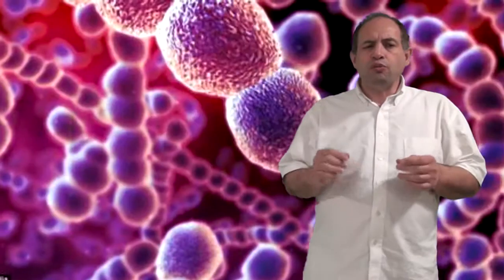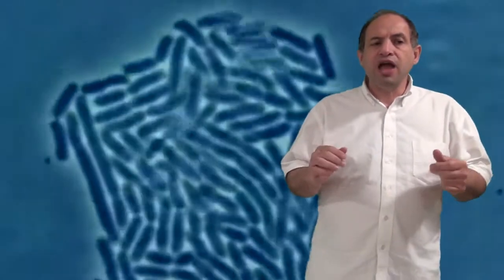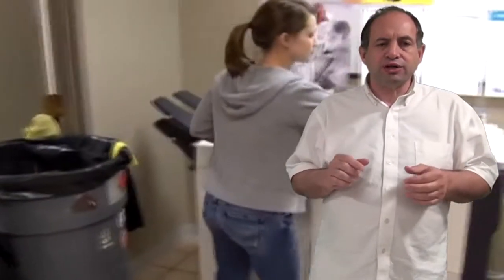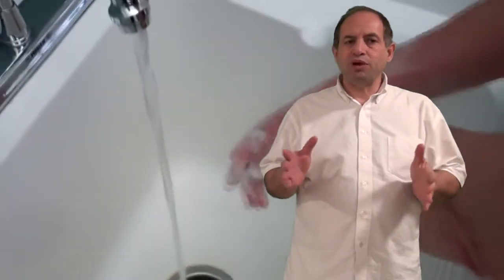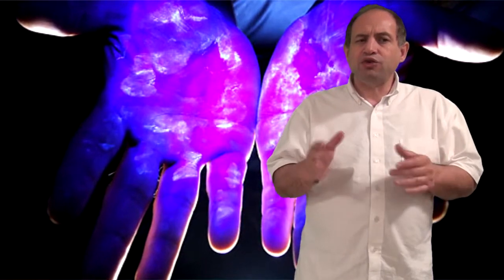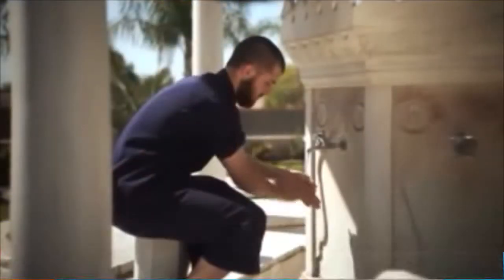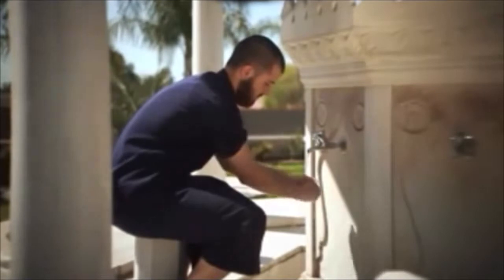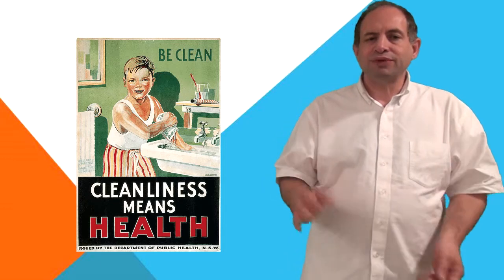Science of Cleanliness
The science of cleanliness.  What is dirt? How does science measure cleanliness? This episode explores pathogens, germs, bacterial reproduction, viral replication, how soap works, and the effectiveness of the wadu ritual.  Technical terms used in the cleaning science and industrial sectors, such as Colony Forming Units, and Log Reduction, are explained.

Advantages of Powered Implements for Facial Cleaning Compared to Manual Cleaning
of Powered Implements for Facial Cleansing.pdf

NursingBuddy.com